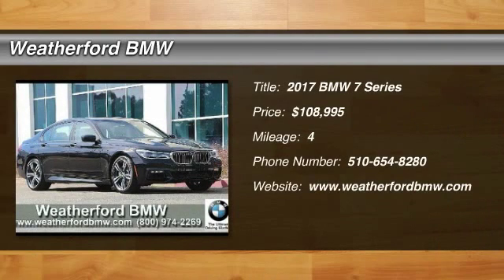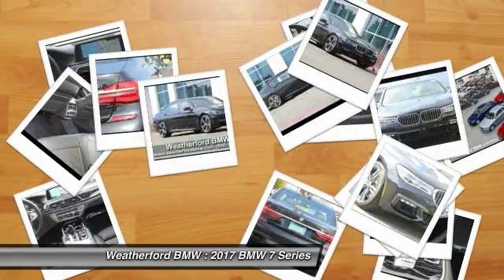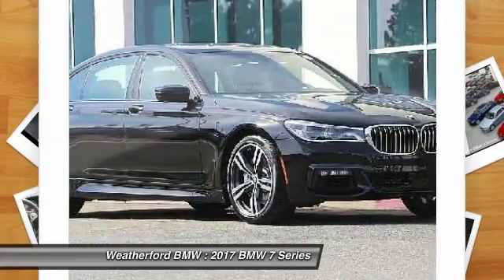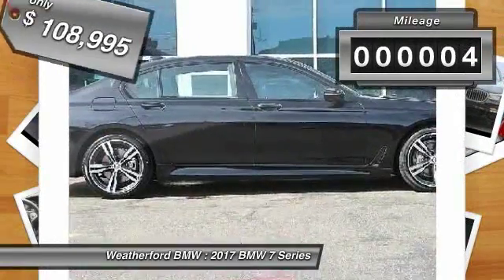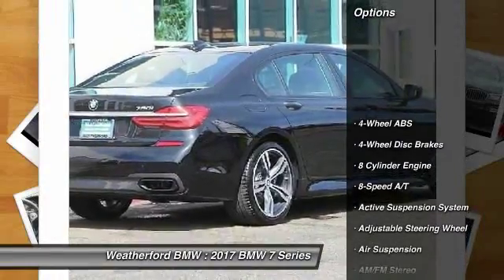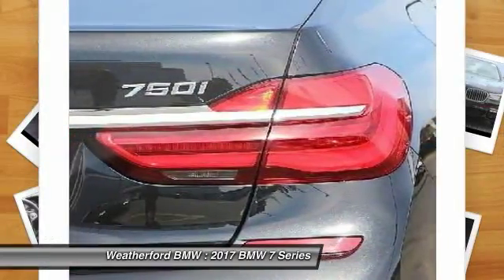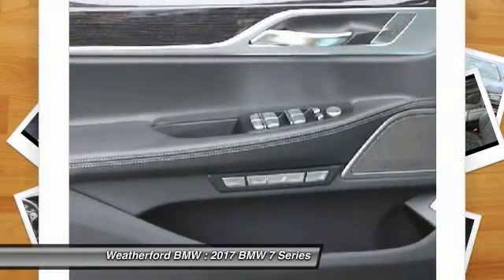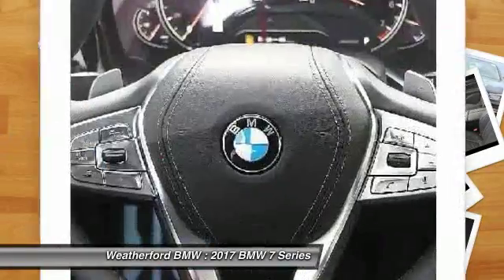2017 BMW 7 Series Weatherford BMW - SF Bay Area - Berkeley, CA 170911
2017 BMW 7 Series  - Stock#: 170911 - VIN#: WBA7F0C35HGM21778

Weatherford BMW
735 Ashby Ave

Check out this 2017 BMW 7 Series.   Navigation, Heated Leather Seats, Sunroof, Rear Air, Turbo Charged, Premium Sound System, Back-Up Camera, COLD WEATHER PACKAGE, M SPORT PACKAGE. Black Sapphire Metallic exterior and Black Nappa Leather interior, 750i trim. CLICK NOW!br /br /KEY FEATURES INCLUDEbr /Leather Seats, Navigation, Rear Air, Back-Up Camera, Turbocharged, Premium Sound System, Satellite Radio, iPod/MP3 Input, Onboard Communications System, Dual Moonroof, Keyless Start, Dual Zone A/C, Heated Leather Seats MP3 Player, Keyless Entry, Steering Wheel Controls, Child Safety Locks, Heated Mirrors. br /br /OPTION PACKAGESbr /EXECUTIVE PACKAGE Front Ventilated Seats, Instrument Panel w/Nappa Leather Finish, Power Rear Sunshade &amp; Rear Side Window Shades, Front Massaging Seats, Ceramic Controls, M SPORT PACKAGE M Sport Exhaust System, Without Lines Designation Outside, Shadowline Exterior Trim, Aerodynamic Kit, Anthracite Headliner, Wheels: 19 x 8.5 M Lt Alloy Double Spk Bi-Color Style 647M, Fineline Black Wood Trim, M Sport Package (337), DRIVER ASSISTANCE PLUS Active Driving Assistant, Surround View w/3D View, Blind Spot Detection, Parking Assistant w/Active Park Distance Control, Frontal Collision Warning, city collision mitigation, Speed Limit Info, Daytime Pedestrian Protection, Lane Departure Warning, DRIVER ASSISTANCE PLUS II Active Driving Assistant Plus, Active Cruise Control w/Stop &amp; Go, Traffic Jam Assistant, Active Lane Keeping Assistant, side collision avoidance, WHEELS: 20 X 8.5 FR &amp; 20 X 10 RR M LIGHT ALLOY Double-spoke bi-color, Style 648M, Tires: P245/40R20 Fr &amp; P275/35R20 Rr Perf Run-Flat, Increased Top Speed Limiter, ANTHRACITE ALCANTARA HEADLINER, REMOTE CONTROL PARKING, COLD WEATHER PACKAGE Front &amp; Rear Heated Seats, Heated Steering Wheel, APPLE CARPLAY COMPATIBILITY, TRANSMISSION: SPORT AUTOMATIC (STD). br /br /Horsepower calculations based on trim engine configuration. Please confirm the accuracy of the included equipment by calling us prior to purchase. br / Contact the dealership today.